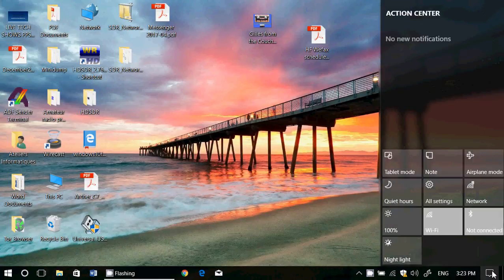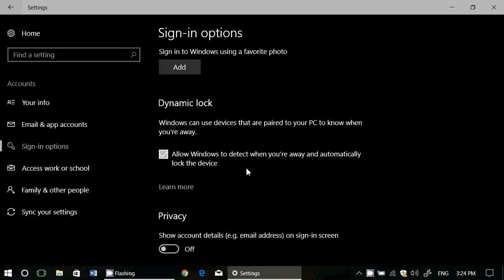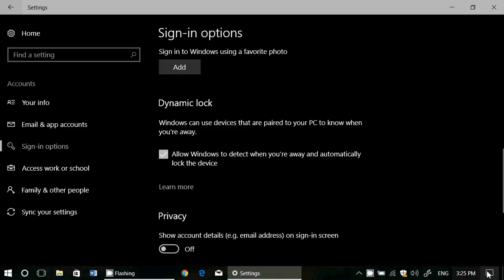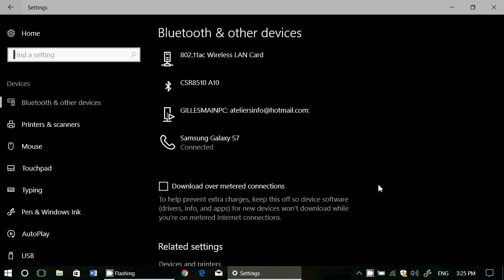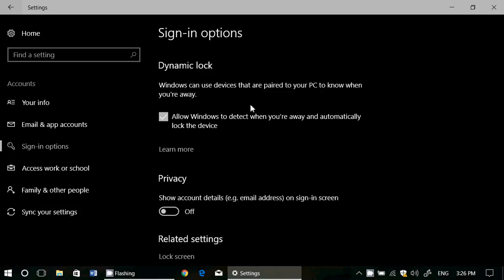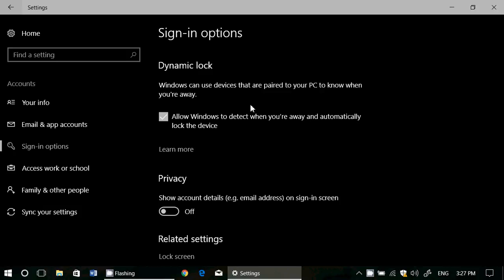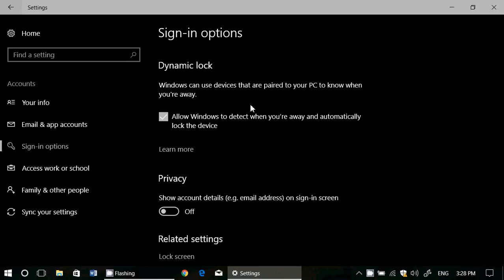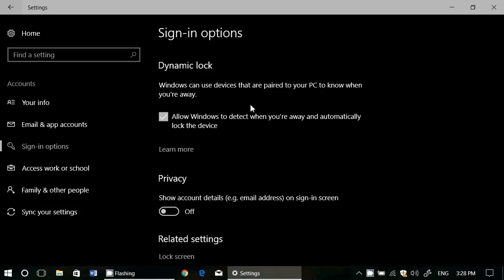Windows 10 Creators update highlight Dynamic lock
Dynamic lock does work, but it is very badly designed